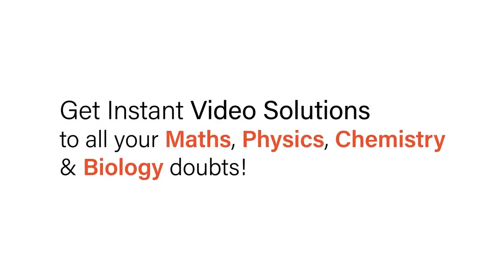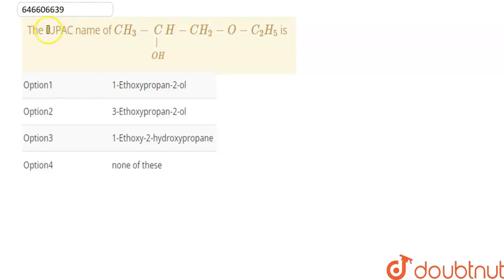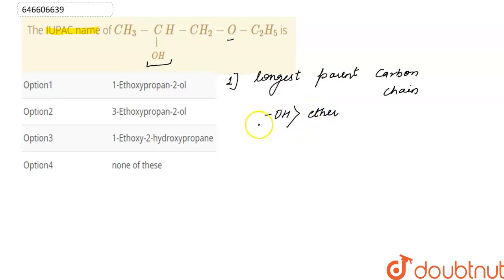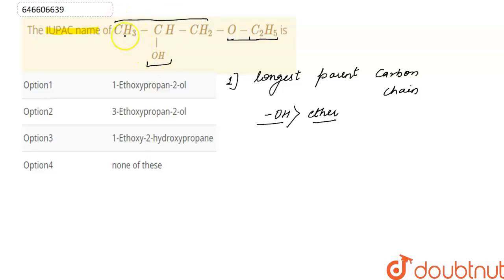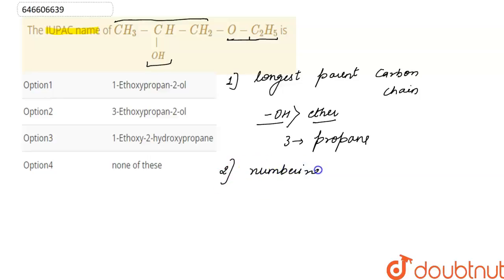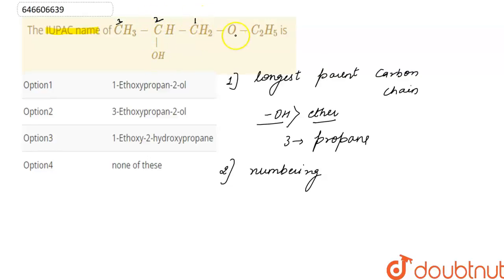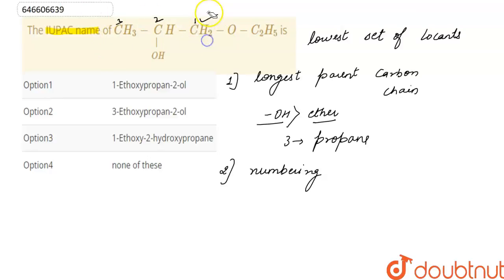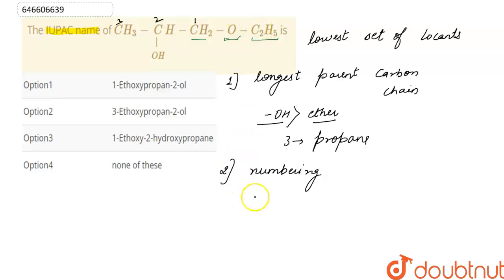The IUPAC name of CH_3 - underset(OH)underset(|) CH - CH_2 - O- C_2H_5 is | 12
The IUPAC name of CH_3 - underset(OH)underset(|) CH - CH_2 - O- C_2H_5 is
Class: 12
Subject: CHEMISTRY
Chapter: IUPAC NAME
Board:IIT JEE

👉 Have Any Query? Ask Us.